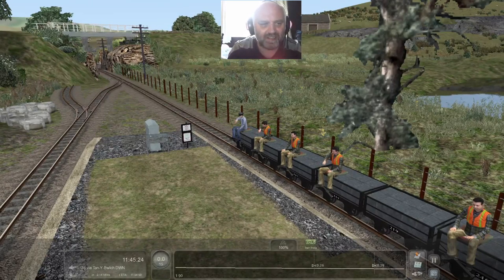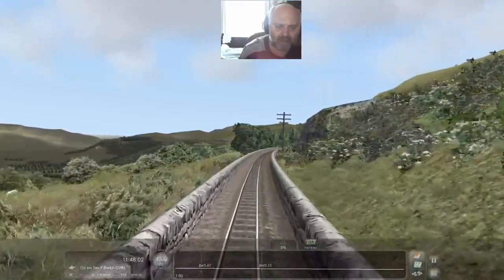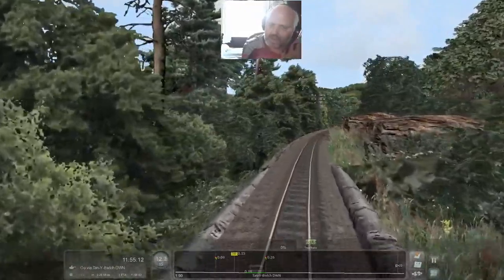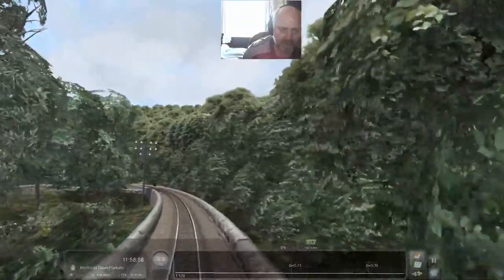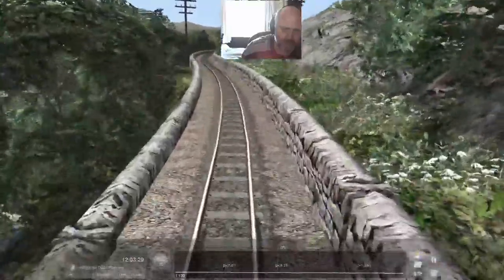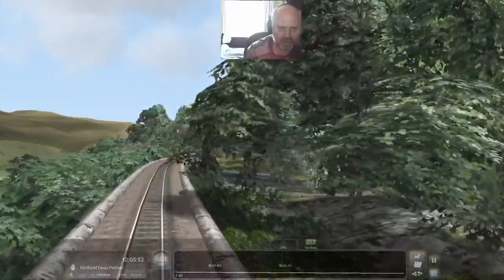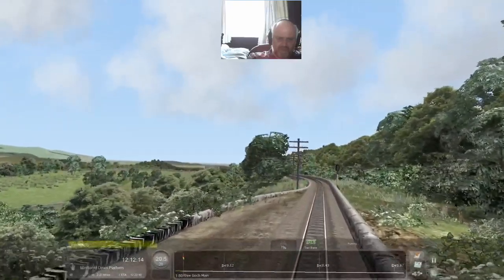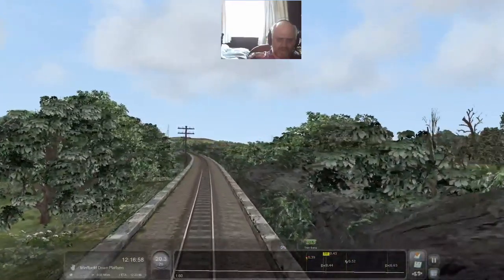Gravity Train on the Ffestiniog Railway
Something completely different, taking a rack of slate wagons down the line to Minnfford without a locomotive.

Link to discover more about the real work Ffestiniog & Welsh Highland Railway